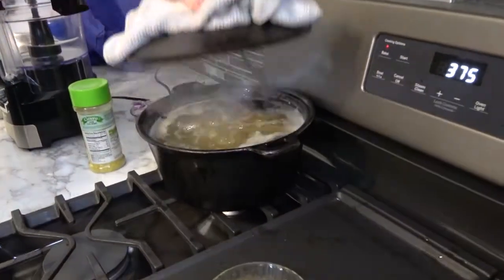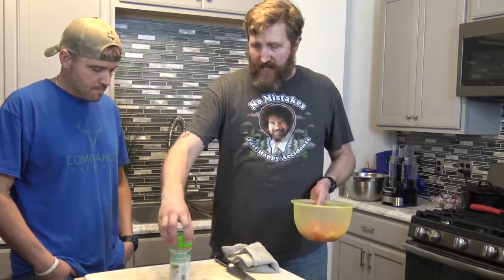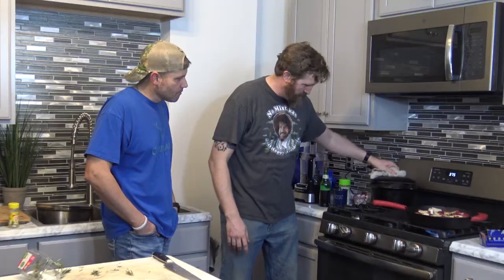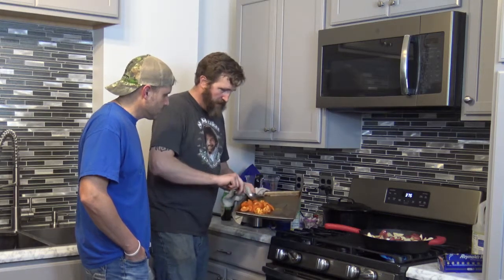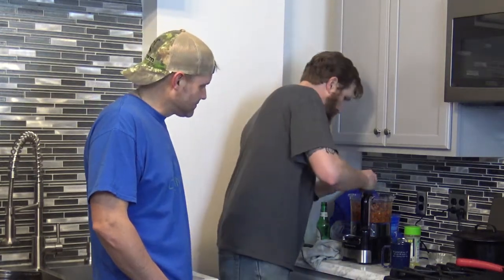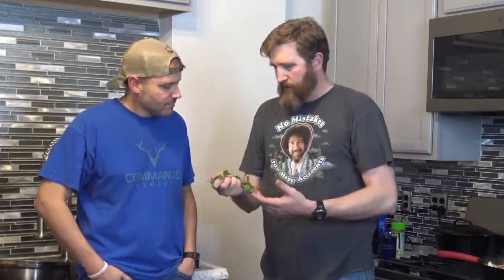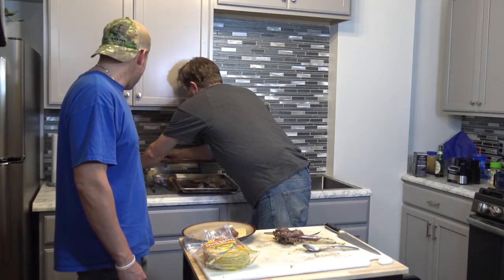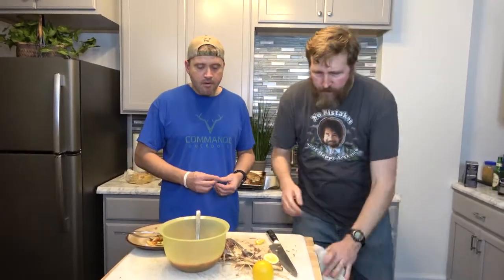How to Hunt Wild Turkeys Course Bonus Video – How To Cook Turkey Legs Recipe for Wild Game Cooking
If you are new to hunting wild turkeys or have had a little success but want to increase your knowledge and strategy options for hunting gobblers, this full video course will help!  Including actual "in-hunt" demonstrations of tactics and tips, we have put this full course together to help shorten the learning curve and increase your success in the turkey woods.
     This "How to Hunt Turkeys" playlist includes 33 course videos and 4 bonus videos.  The videos are organized in 8 modules and lessons that cover various topics as listed:
Module 3 Lesson 5 - Clothing: Camo vs. Black
Module 3 Lesson 6 - Additional Gear
Module 4 Lesson 1 - Turkey Calls (Part 1)
Module 4 Lesson 2 - Turkey Calls (Part 2)
Module 5 Lesson 1 -  Turkey Decoys
Module 6 Lesson 1 - Land: Public vs. Private
Module 6 Lesson 2 - Finding Turkey Sign
Module 6 Lesson 3 - Barriers to Turkey Travel
Module 6 Lesson 4 - On-X Hunt Mapping
Module 7 Lesson 1 -  How to Roost a Tom
Bonus Video #1 - How to Skin a Turkey (Part 1)
Bonus Video #2 - How to Skin a Turkey (Part 2)
Bonus Video #3 - How to Cook a Turkey Breast
Bonus Video #4 - How to Cook Turkey Legs

These videos cover a ton of information and we believe they will greatly increase your success in the turkey woods!  Good luck and safe hunting!!